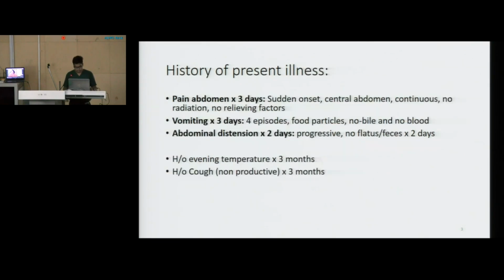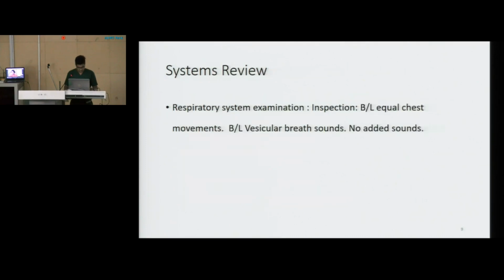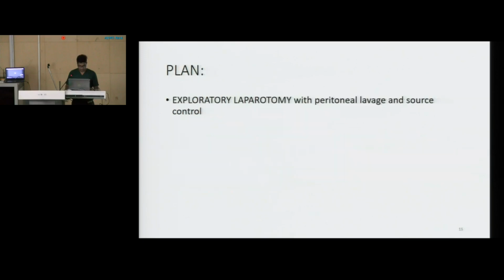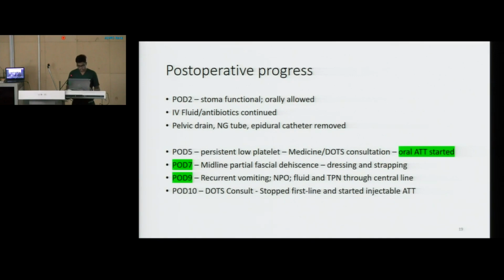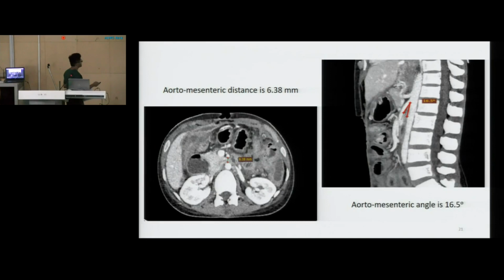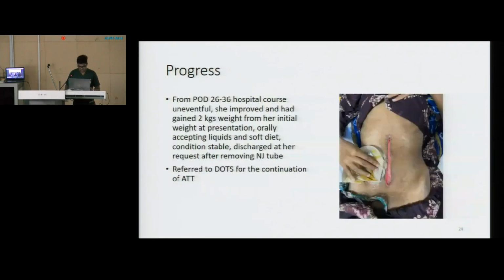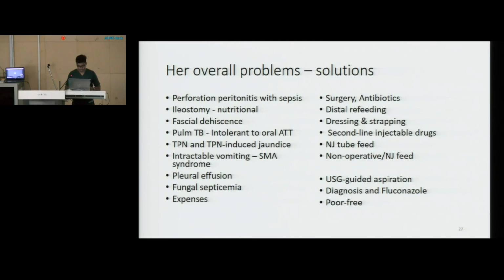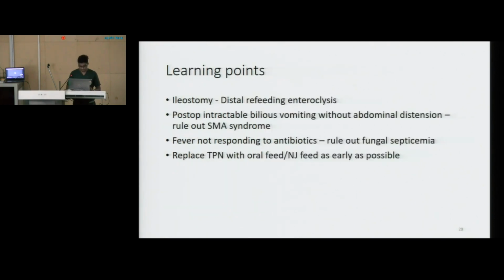Case study for clinical grand round, Dr Sanketh Edem, General Surgery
AIIMS Rishikesh